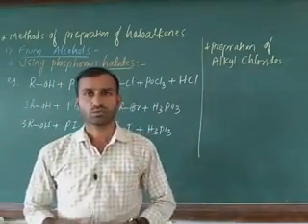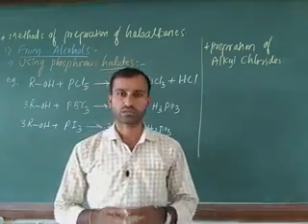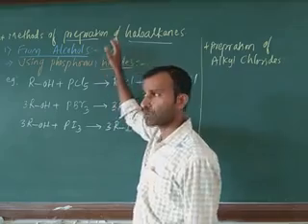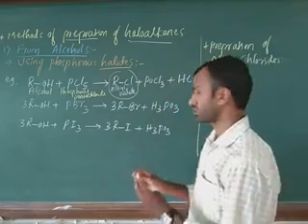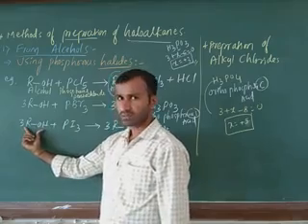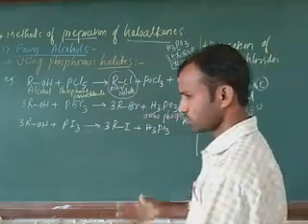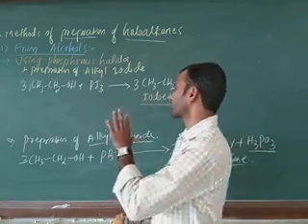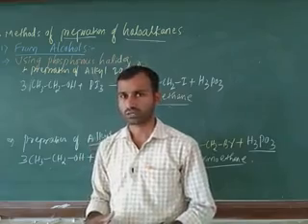Prepration Of Alkyl Halides Using Alcohols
Haloalkanes & Haloarenes